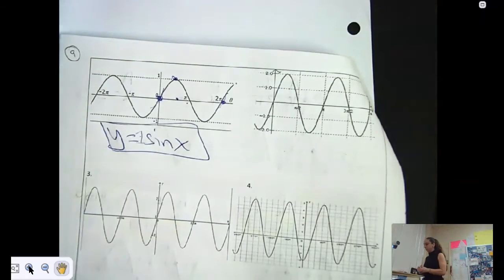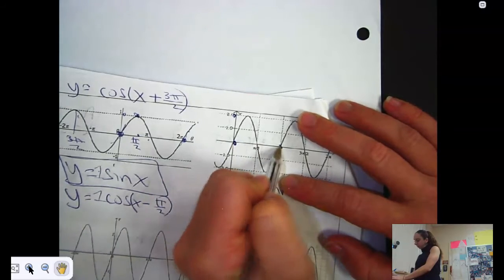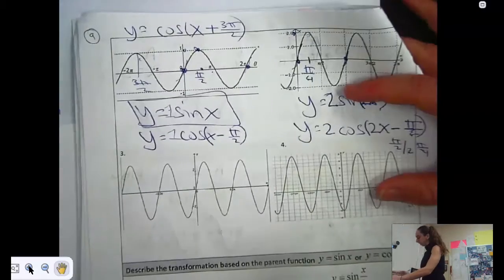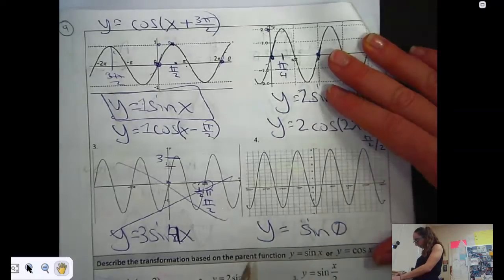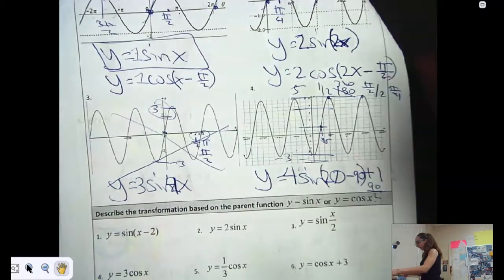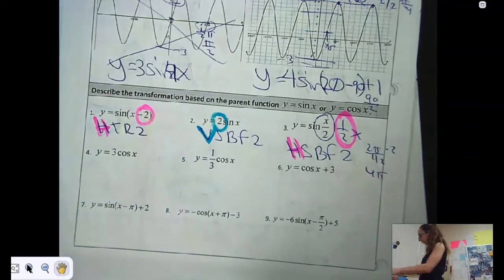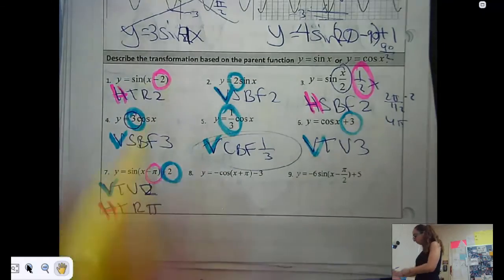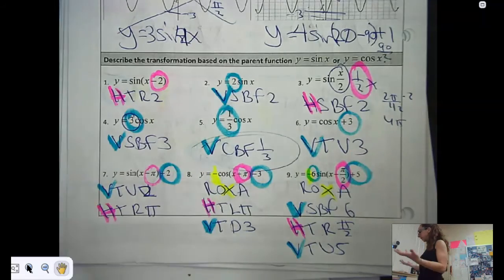9.2.2b (2) Lesson - IM3H